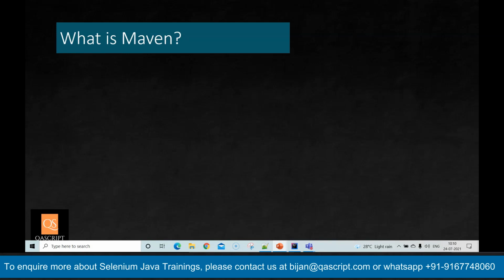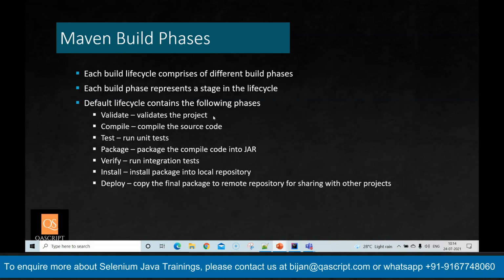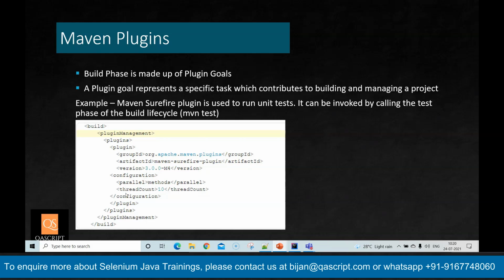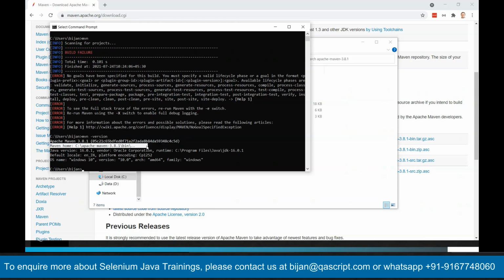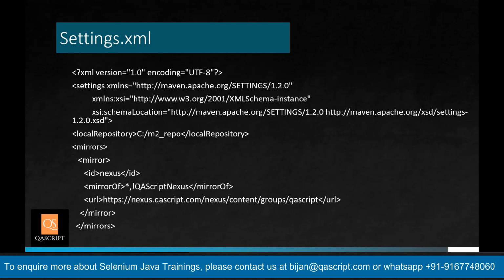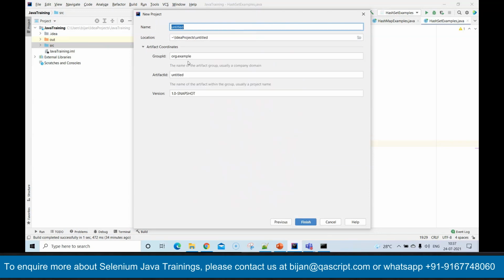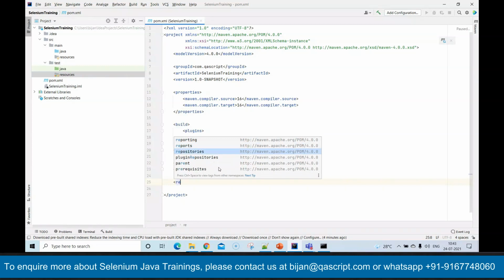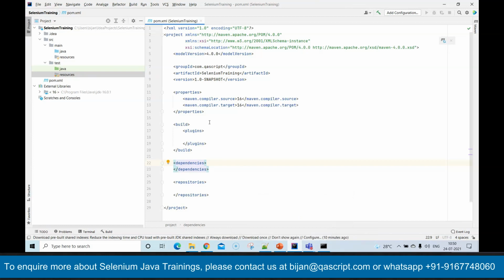Basic To Advanced Selenium Java Full Course - Session 5 - Maven Build Life Cycle, Phases & Plugins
Build Automation tool for Java projects
It addresses 2 aspects of building software How software is built and
its dependencies
POM.xml file describes the software project being built, its
dependencies, build order, directories and plugins
It dynamically downloads Java libraries and Maven Plugins from Central
Repository and stores in a local repository
It is built around the central concept of Build lifecycle
Three built in build lifecycles:
Default lifecycle handles project deployment
Clean lifecycle handles project cleaning
Site lifecycle handles creation of project’s site documentation

Maven Build Phases
Each build lifecycle comprises of different build phases
Each build phase represents a stage in the lifecycle
Default lifecycle contains the following phases
Validate validates the project
Compile compile the source code
Test run unit tests
Package package the compile code into JAR
Verify run integration tests
Install install package into local repository
Deploy copy the final package to remote repository for sharing with
other projects

Maven Plugins
Build Phase is made up of Plugin Goals
A Plugin goal represents a specific task which contributes to building and managing a project
Example – Maven Surefire plugin is used to run unit tests. It can be invoked by calling the test phase of the build lifecycle (mvn test)